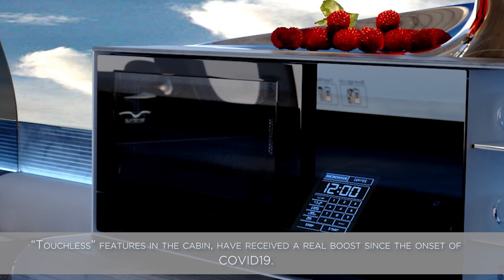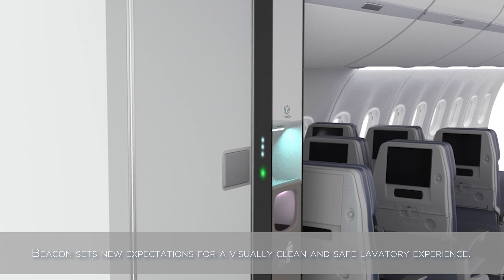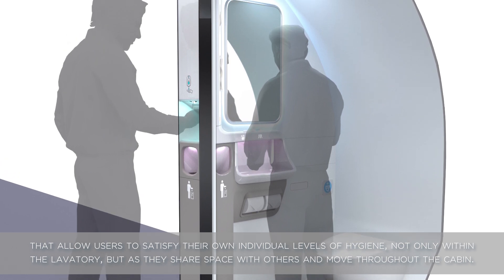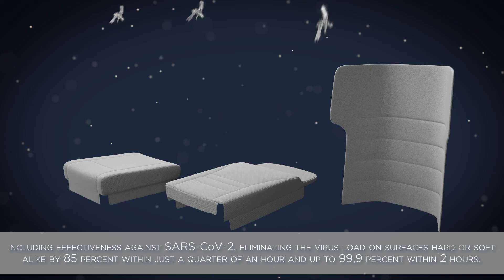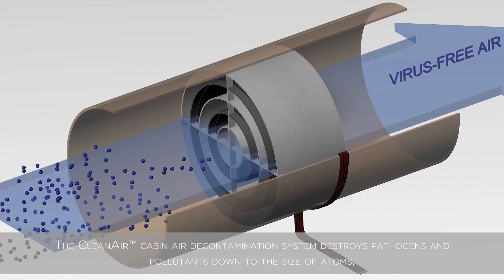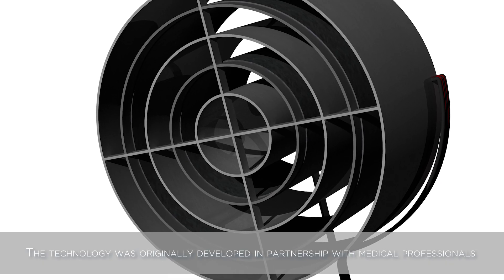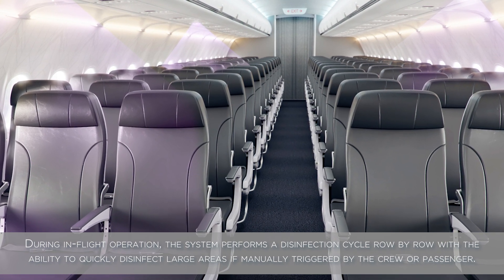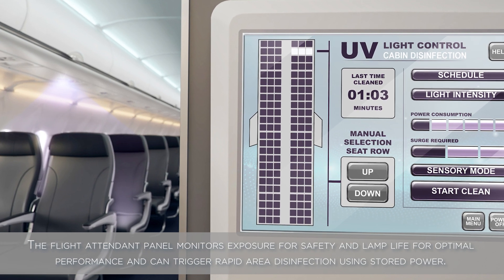Crystal Cabin Award 2021: Clean & Safe Air Travel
In 2021, in view of the global Covid-19 pandemic and its impact on global air travel, there will be two special categories for the Crystal Cabin Award, the leading global accolade for innovations in the field of aircraft cabin and on-board products: “Clean & Safe Air Travel” and the “Judges‘ Choice Award”. The two categories were developed by a task force of the Crystal Cabin Award Association, which is led by Hamburg Aviation, in collaboration with members of the expert jury, spread over four continents. “Clean & Safe Air Travel” is targeted at innovations for aircraft in the areas of health, hygiene, safety, and cleanliness.